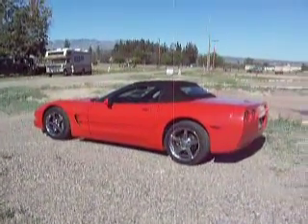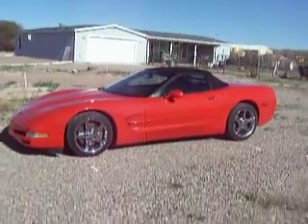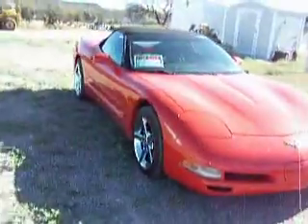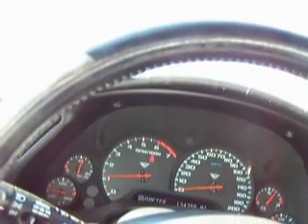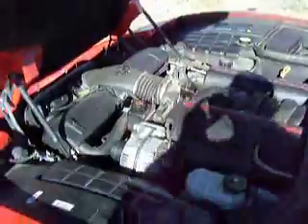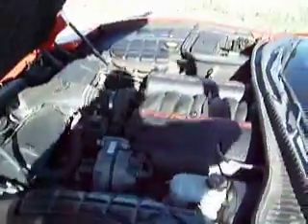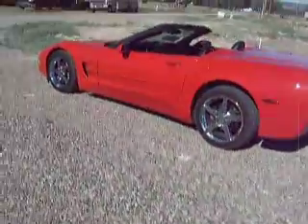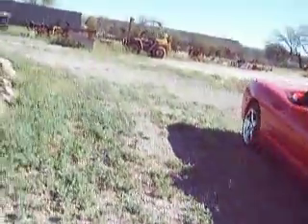**VEHICLE SOLD** For Sale C5 Torch Red 1999 Corvette Convertible $11,900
**VEHICLE SOLD**

C5 Torch Red 1999 Corvette Convertible. 134,300 All Freeway & Highway Miles, All Original, No Modifications.

Vehicle averages 27.2 MPG at 80-85mph on the I-10 Freeway.

Clean/Clear Title & Clean/Clear CarFax Report in Hand.

* LS1 5.7 Liter V8 Engine Rated at 345 Horsepower
* 4 Speed Automatic Overdrive Transmission
* 2.73 Geared Independent Rear Axle with Posi-Traction Limited Slip Differential
* C6 Style 5 Spoke Wheels with Good Michelin Pilot Sport 3 ZP (zero pressure) Run Flat Tires
* Power Four Wheel Disc-Brakes with ABS
* Power Steering with Tilt Wheel & Cruise Control
* Heated Outside Power Mirrors, Power Windows & Power Door Locks
* Dual Zone HVAC System with Cold A/C & Hot Heater/Defroster
* Factory Bose AM/FM Stereo Cassette Player

Always garaged so the body, paint, interior & top are all in excellent condition!

And, being that this vehicle just turned 25 years old this year. it qualifies for classic car insurance rates as well!

I received a quote of $548 for 12 months of coverage thru the National Corvette Museum`s Insurance Agency. copy and paste their insurance quote link below into your browser then click enter:

This vehicle and the car looks, runs and drives excellent!

Offered for sale at $11,900. No Trades.

Vehicle is located in Saint David, AZ. approximately 1 hour drive South of Tucson, AZ off of the I-10 East Freeway.